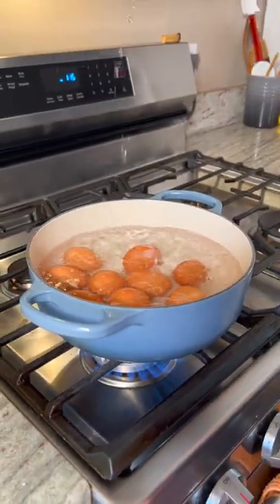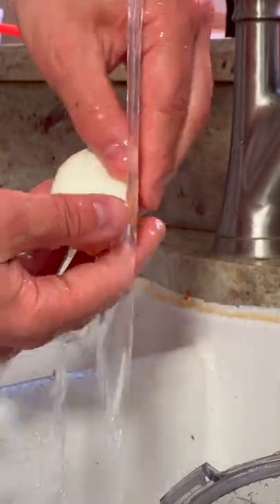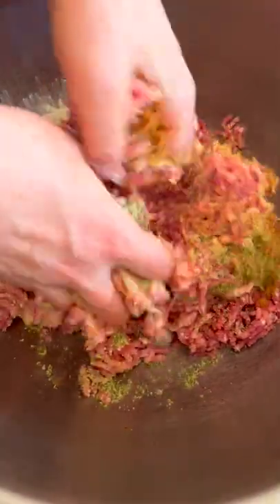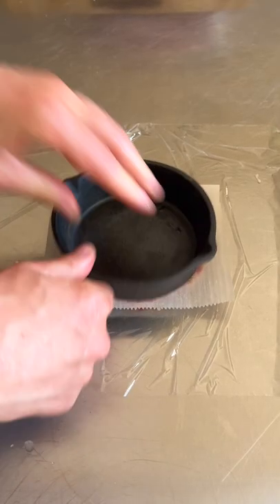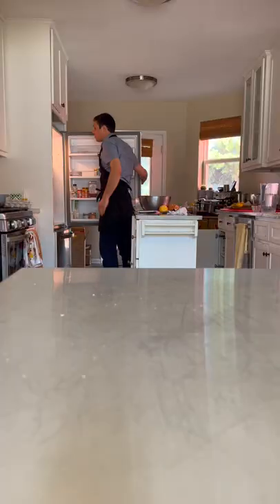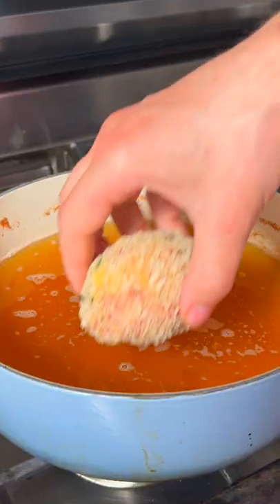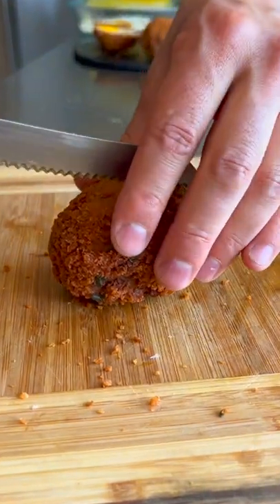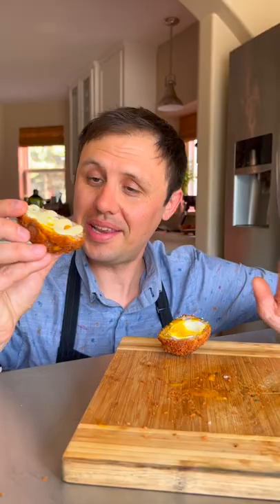The Perfect Crispy Scotch Eggs